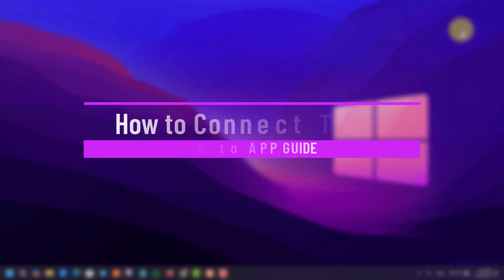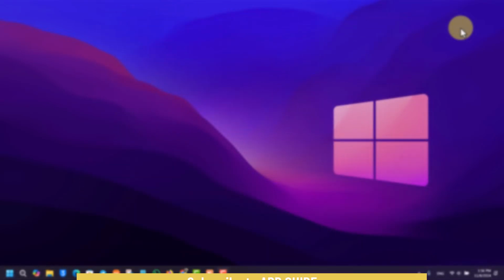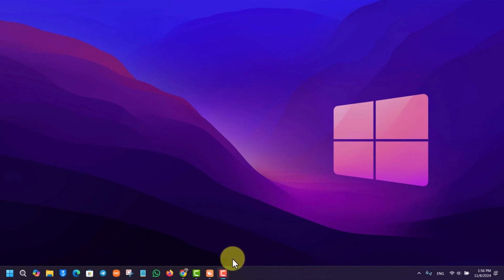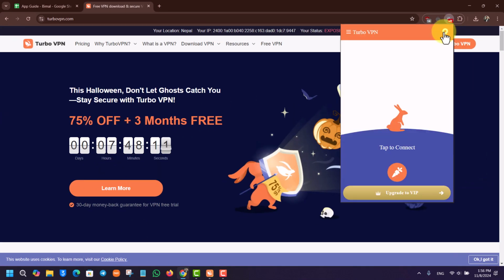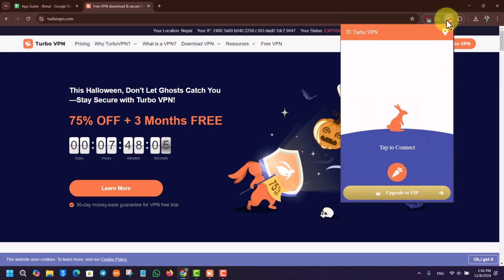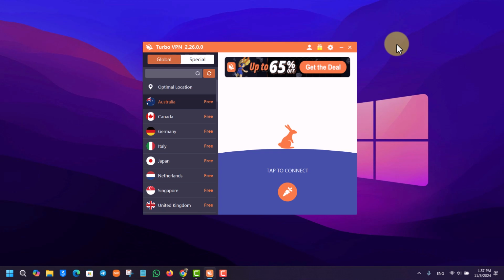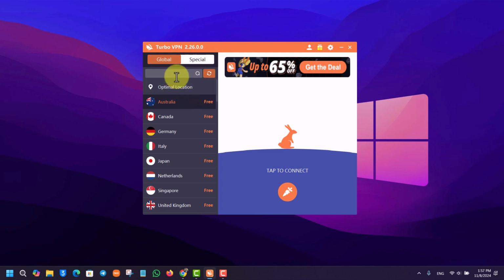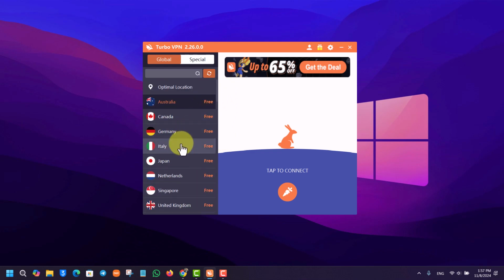How to Connect Turbo VPN !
In this tutorial, you’ll learn how to connect to Turbo VPN across various platforms, including Windows, Chrome, iOS, and Android. Turbo VPN allows you to secure your internet connection and access region-specific content by connecting to different servers worldwide.

**Steps for Connecting to Turbo VPN:**

To start, open the Turbo VPN app on your device. If you're using Turbo VPN on Windows, open the Turbo VPN app installed on your computer. For those who prefer the Chrome extension, you’ll need to open the Chrome browser and navigate to the Turbo VPN extension. The process is similar on iOS and Android as well.

Once you open Turbo VPN, you’ll see a list of available server locations. If you’re using the free version, you’ll be able to connect to a selection of free servers. Premium servers, which offer more location options, are available if you have the Turbo VPN VIP (premium) subscription. When you open the app, it may prompt you to upgrade, but you can skip this to continue using the free version.

To connect, simply select a server location from the available list. Once you click on a location, you’ll see a “Connecting” message. After a few seconds, you should be connected to that server, allowing you to browse as if you’re in that specific location. This is useful for accessing restricted content and adding extra security to your connection.

These steps can be followed across all platforms, making it easy to connect to Turbo VPN on any device.

### Timestamps
0:00 Introduction
0:02 Overview of Turbo VPN Platforms
0:10 Opening the Turbo VPN App
0:15 Explanation of Free and Premium Servers
0:30 Choosing a Server Location
0:45 Connecting to a Server
0:57 Using Turbo VPN for Region-Specific Content
1:00 Final Tips and Conclusion

With these instructions, you’ll be able to easily connect to Turbo VPN and secure your internet browsing across multiple platforms. Keywords like "connect to Turbo VPN," "how to use Turbo VPN," and "Turbo VPN free servers" ensure this tutorial is accessible for users seeking help with Turbo VPN.